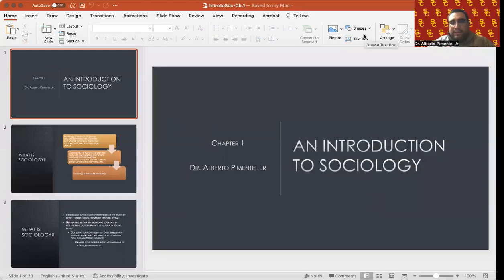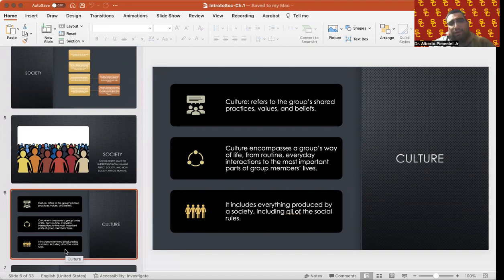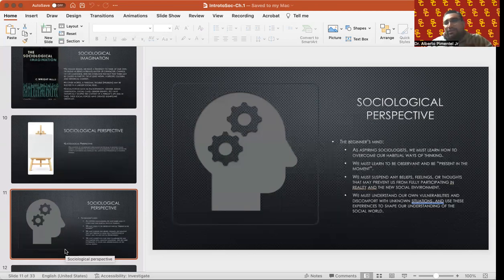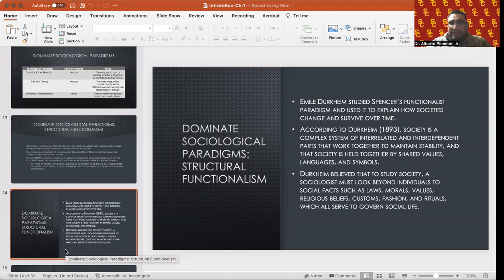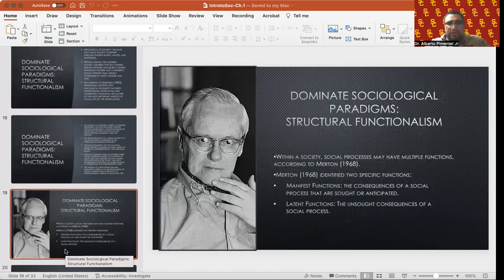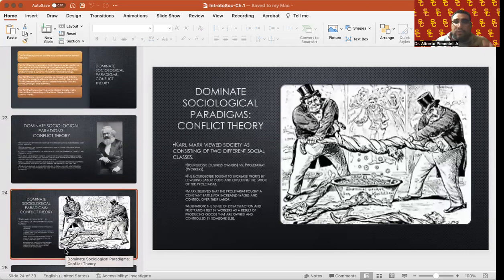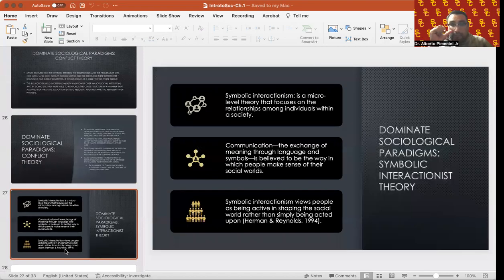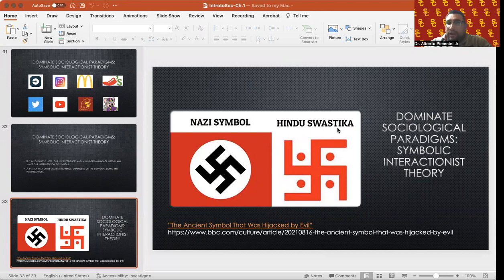Introduction to Sociology: Chapter 1- An Introduction to Sociology